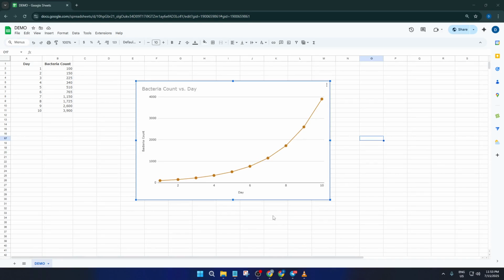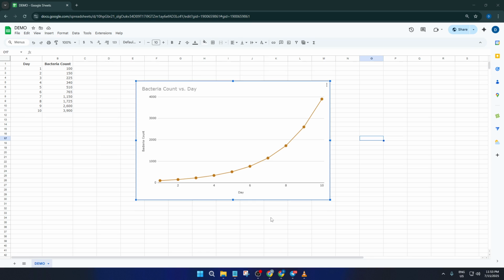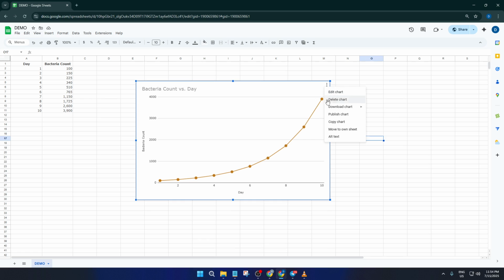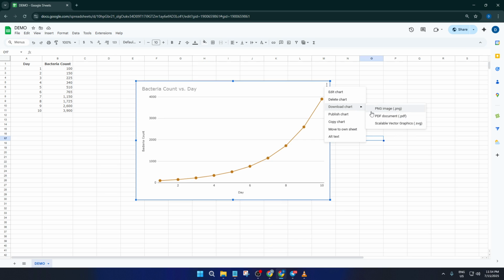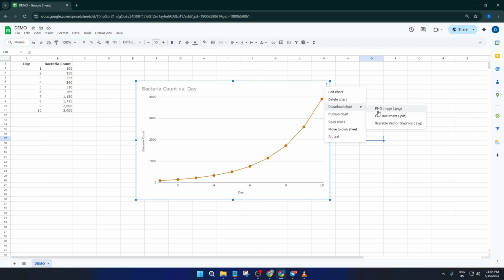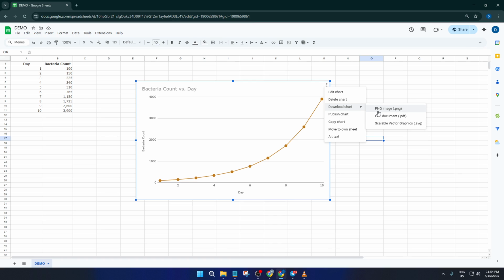How to Save a Chart as an Image in Sheets [In 3 steps]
Want to save a chart as an image in Google Sheets? In this tutorial, you'll learn how to download or save your chart as an image so you can use it in presentations, documents, reports, and other projects.

In this video, you'll learn how to:

✅ Save a chart as an image
✅ Download a Google Sheets chart
✅ Choose the image download option
✅ Save the chart to your device
✅ Use the saved image elsewhere

To save a chart as an image in Google Sheets, select the chart and open the chart's options menu. Choose the option to download the chart and select an available image format to save it to your device.